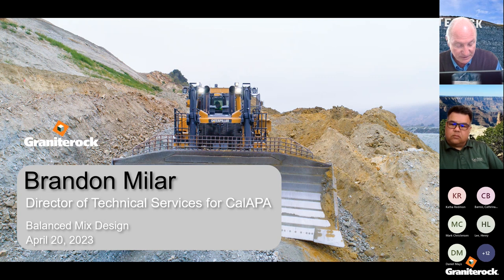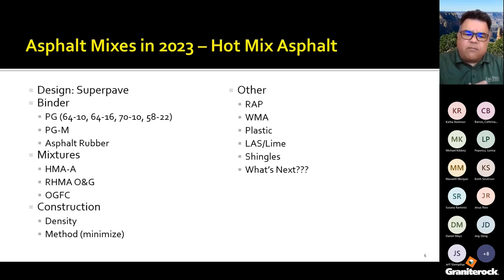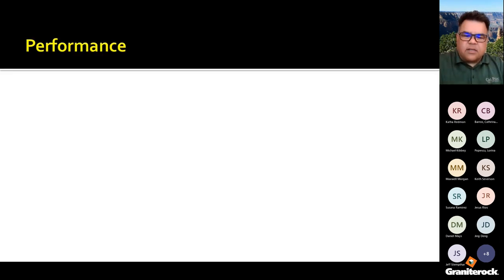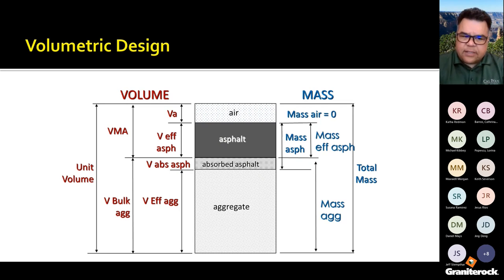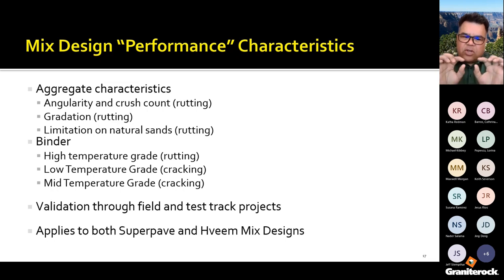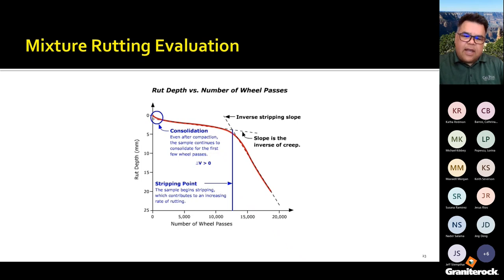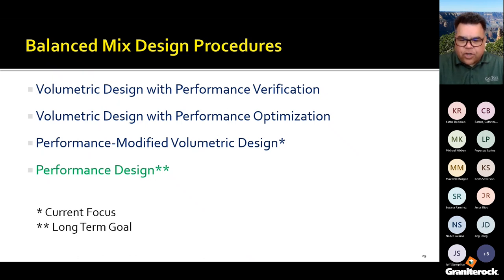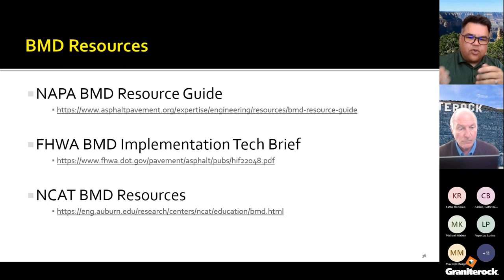Graniterock's Tech Talk 2023 - Balanced Mix Design Changing the Asphalt Industry!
Everything you need to know about asphalt Balanced Mix Design, presented by Brandon Milar.

Brandon Milar is a licensed Civil Engineer in California who currently serves as the Director of Technical Services for the California Asphalt Pavement Association (CalAPA). Mr. Milar received his Bachelor of Science Degree in Civil Engineering from the California Polytechnic State University at San Luis Obispo. In his current role, he works with the asphalt pavement industry and owner/agencies throughout California with the development of asphalt pavement standards, the training of technical personnel, and the research of new pavement technologies. For over 25 years, Mr. Milar has provided technical support for processing aggregates, designing, and testing of asphalt mixes, constructing asphalt pavements, and implementing innovative pavement technologies. When not working on “all things asphalt” he enjoys the exploration of the National Parks in the western U.S., golfing, photography, and sharing a meal with friends and family.

🌐 To learn more about our team, community involvement, sustainability efforts and career opportunities, visit graniterock.com.

Join us on this inspiring journey as we celebrate the legacy, community, dedicated people, sustainability and the pursuit of excellence at Graniterock.

Channel Highlights: The Graniterock Experience - Stories of Legacy, Community, and Excellence

📺 Welcome to Graniterock's YouTube Channel! Embark on a captivating journey through the rich history and legacy of Graniterock, a company that has been shaping the world since 1900. Join us as we showcase a series of compelling videos, each highlighting different aspects of Graniterock's storied history: Our relationship with the community, our exceptional team, dedication to sustainability and pursuit of recruiting the best and brightest People!

Discover the evolution of Graniterock since it was founded in 1900. Explore how this once modest quarrying operation has grown into a premier construction materials producer, fostering growth and innovation while remaining deeply connected to the community.

Experience Graniterock's commitment to community service. Watch the heartwarming stories of partnerships, outreach and collaborative efforts that highlight our dedication to making a positive impact on the places we call home.

Join us in our commitment to a greener future. Discover how Graniterock incorporates sustainable practices across its operations, minimizing environmental impact and promoting responsible resource management.

Are you ready to be part of something extraordinary? Learn how Graniterock is actively seeking the best and brightest minds to join our team. Discover exciting career opportunities that offer a chance to contribute to cool projects while working alongside industry leaders.

Explore the core values that drive Graniterock's every endeavor. From integrity to collaboration, innovation to community engagement, learn how these values have been at the forefront of our legacy for over a century.